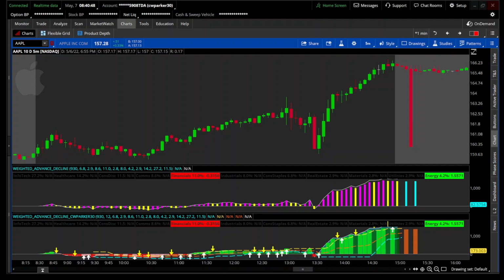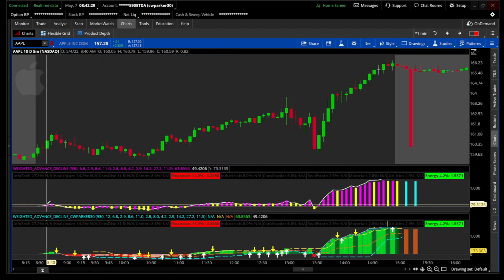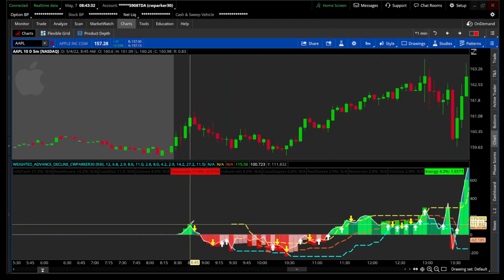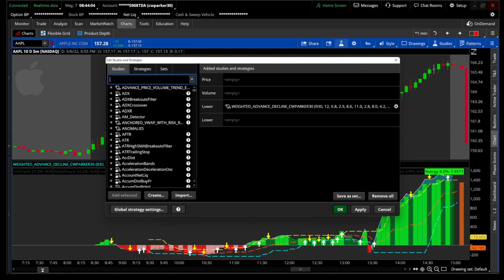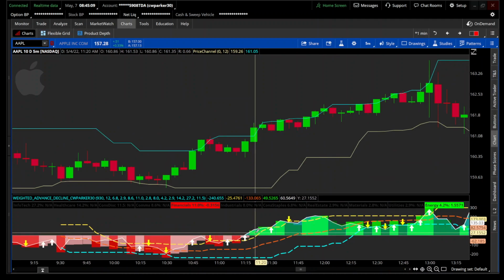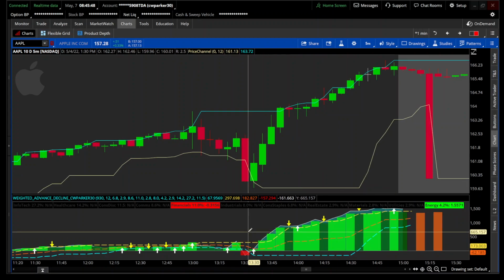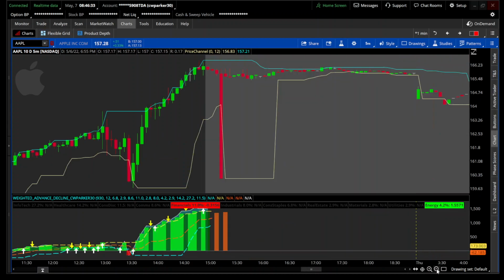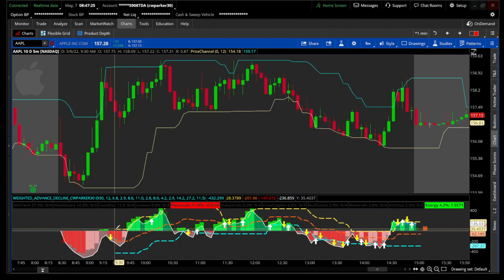Thinkorswim Weighted Advancing and Declining Issues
The S&P index is capitalization weighted, the stocks in those sectors give each sector a certain weight in the S&P. (think: Apple moves the market more than Coca Cola) The differences in these sector weights are quite large with technology (XLK) making up almost 30% of the S&P, while sectors like Energy, Utilities, and Real Estate are each less than 3% of the S&P. A regular advance decline line would be unweighted because every stock that is green adds one to the total and every stock that is red subtracts one from it. But if Apple and Coca-Cola are both down by the same amount, Apple is going to drag the S&P down a lot more than Coca-Cola will.